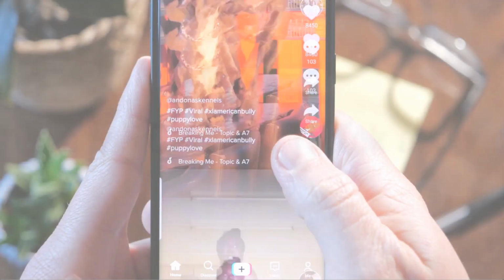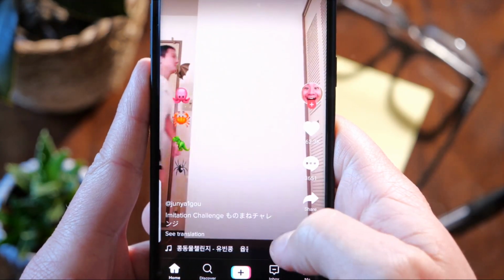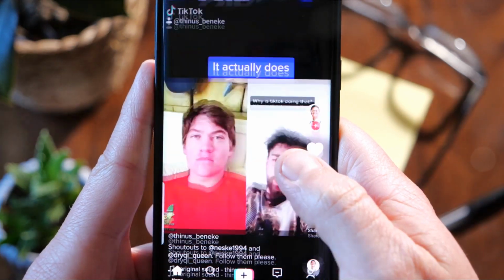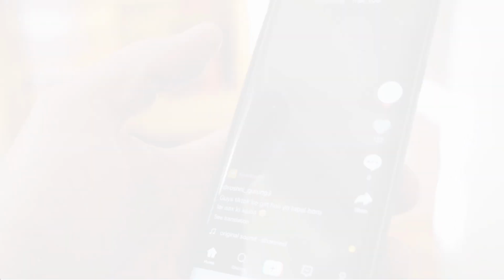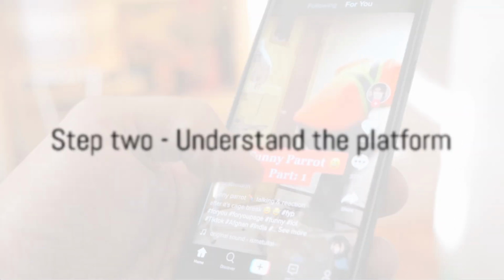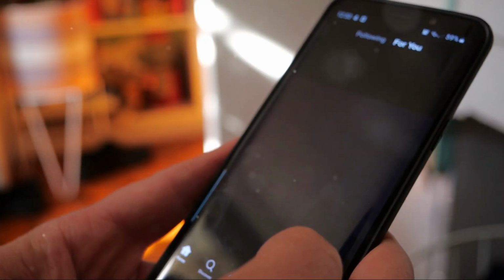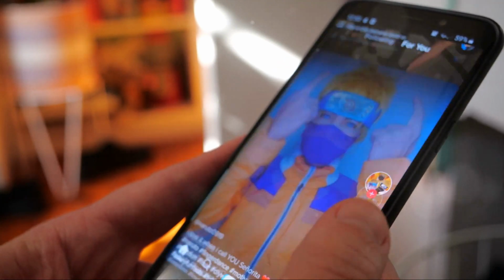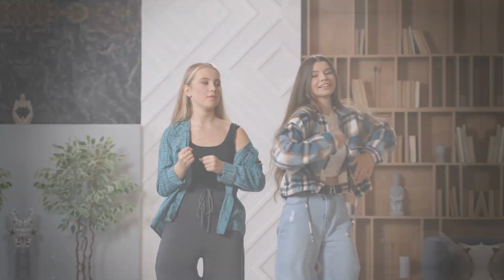Kickstart Your Earnings | TikTok for Beginners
Kickstart Your Earnings: TikTok for Beginners by Verushka's Workspace

OUTLINE:

00:00:00 Introduction
00:00:13 Step one - Create a TikTok account
00:00:26 Step two - Understand the platform
00:00:42 Step three - Create engaging content
00:00:58 Step four - Build a following
00:01:09 Step five - Monetize your account
00:01:31 Step six - Be patient and persistent
00:01:44 Recap and conclusion